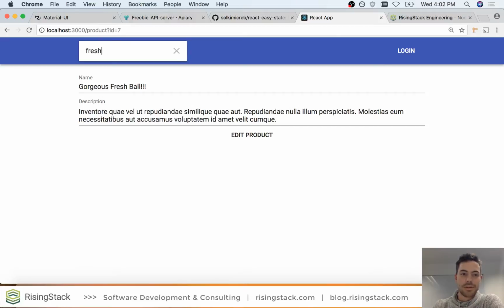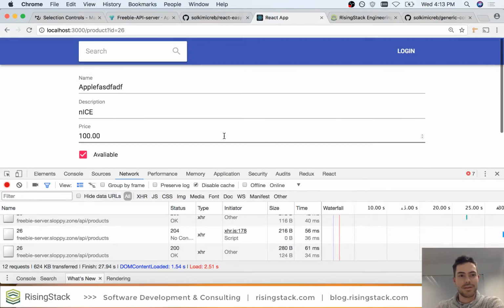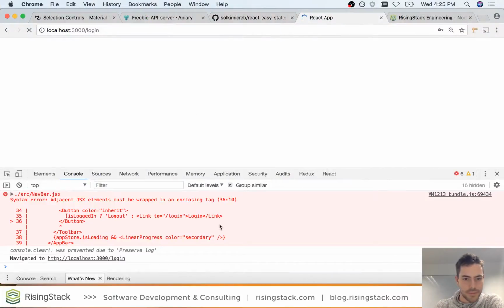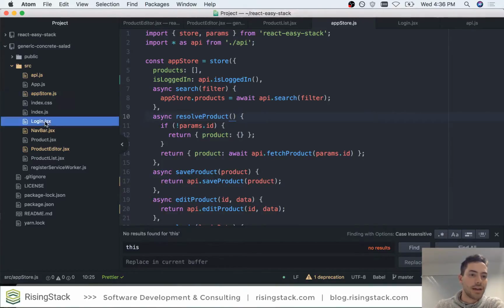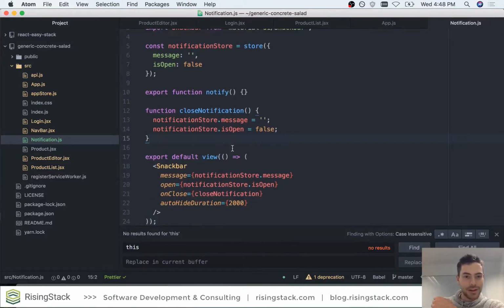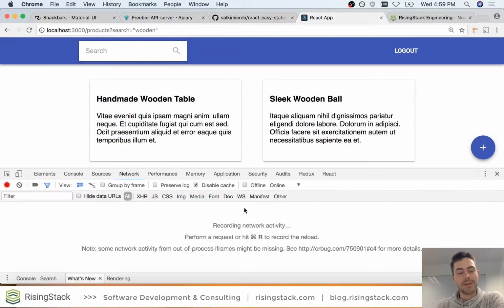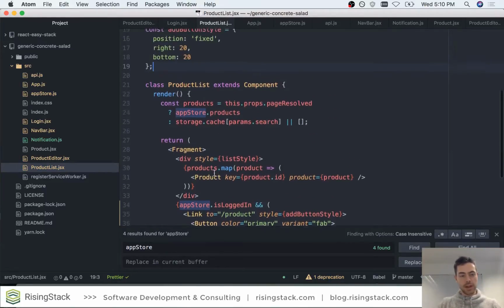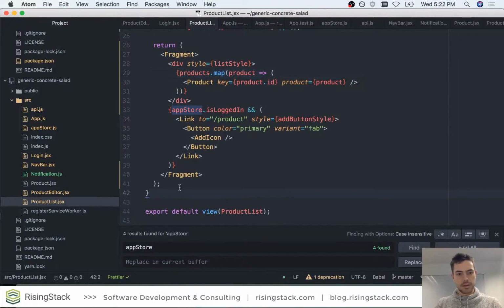Building a React Application from Scratch - RisingStack LiveStream, part 4.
TLDR: I decided to build a React app and live stream the process.

I decided to build a React app for the API and live stream the process.

In the first episode I bootstrapped the app with Create React App and made a few pages with Material-UI and my own React stack, which will be open-sourced soon.

In the second episode, I continued with authentication, UX and offline optimization.

In the third episode I covered form handling and authentication, then - in the fourth episode - I revisited protected routes, implemented snackbar notifications and made some subtle UX optimizations.